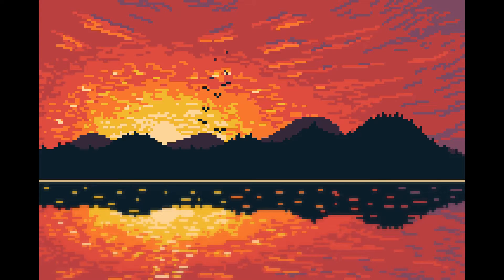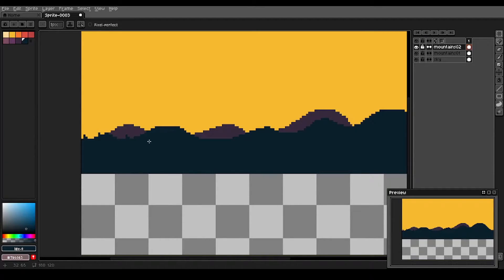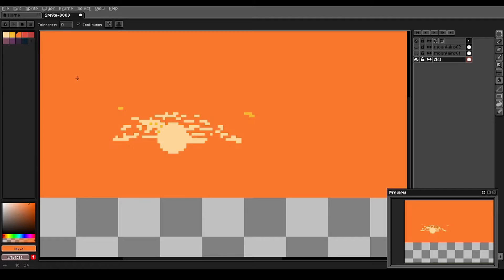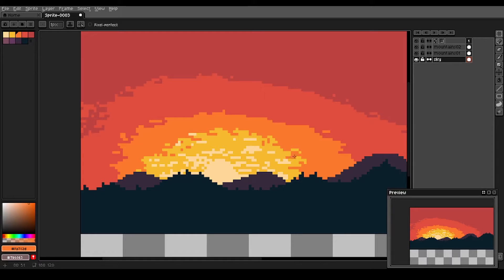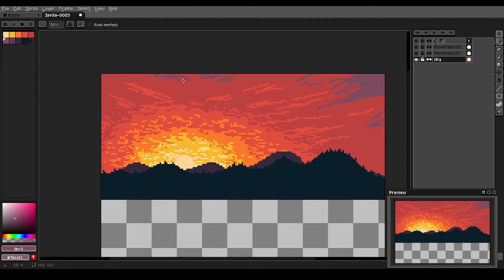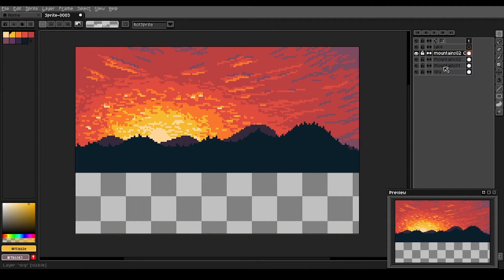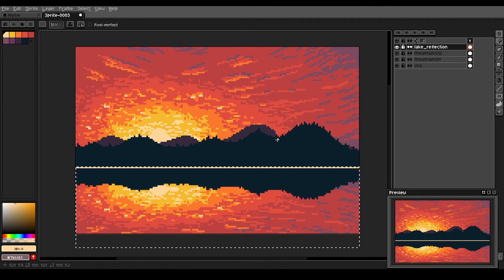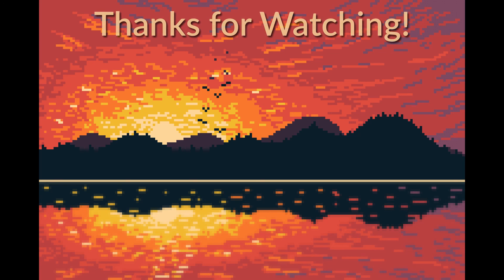Step-By-Step Landscape Pixelart Tutorial.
A step-by-step tutorial designed to help you create your own pixelart landscape drawing with no prior experience using the Aseprite pixelart software.